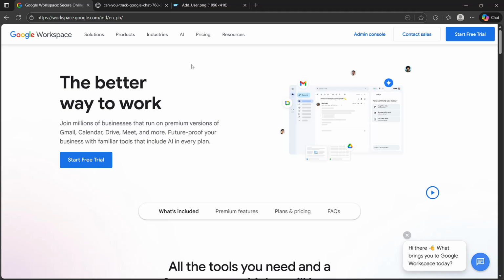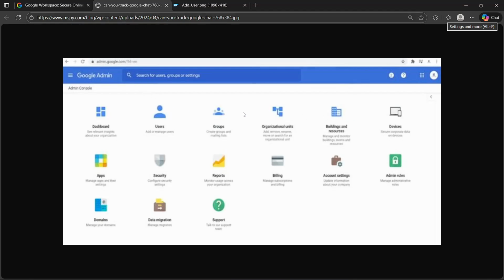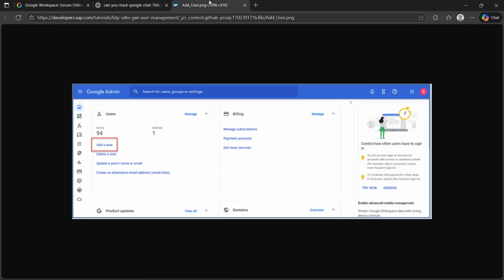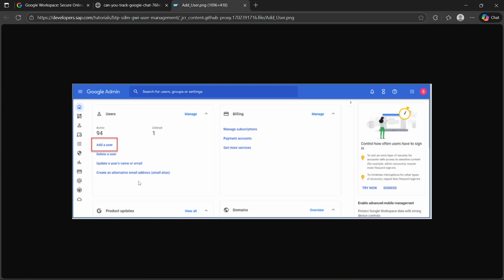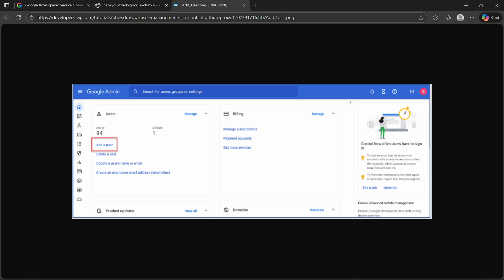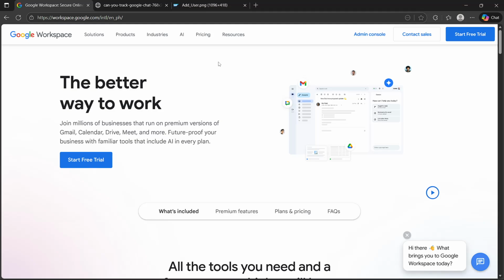How to Create Gmail Alias in Google Workspace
In this video, I'll show you how to set up a gmail alias in google workspace. The method is very simple and clearly described in the video. By following all the steps in the video, you'll be able to easily learn how to set up a gmail alias in google workspace.